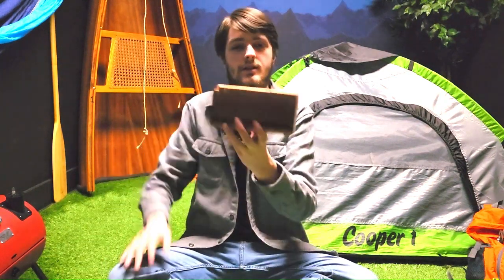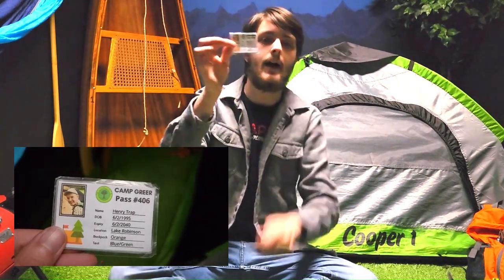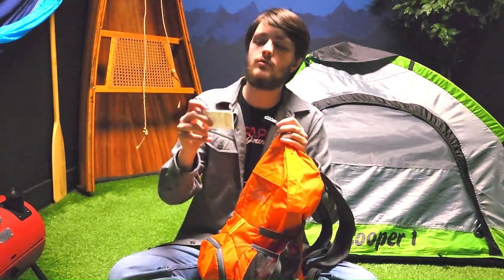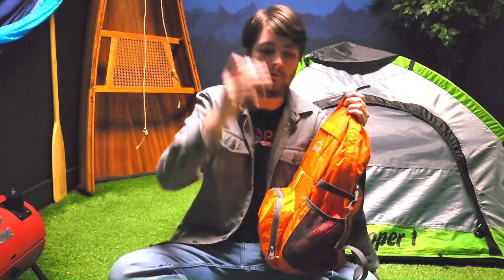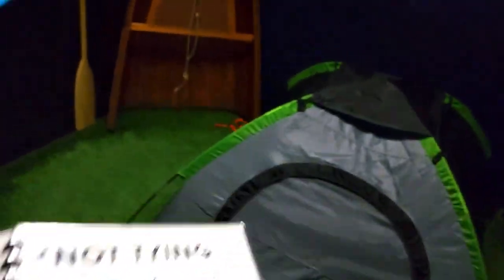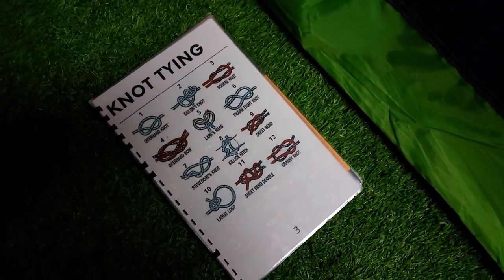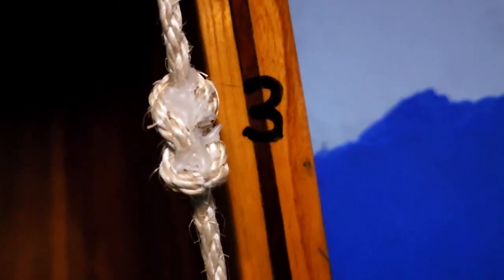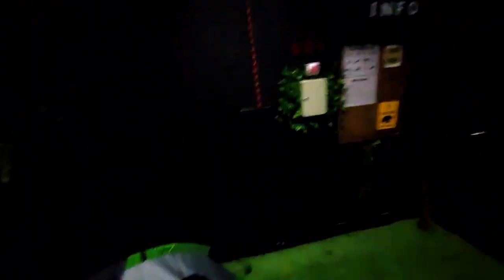What is an Escape Room?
Are you interested in trying out an escape room but you're not sure what to expect? Come in to one of our retired rooms in Greer, SC to get a small taste of the type of tasks and puzzles you may encounter in one of our immersive escape game experiences.

Ready to book? Head over to trappedupstate.com to book your experience. We have 5 unique room themes with a 6th coming soon!